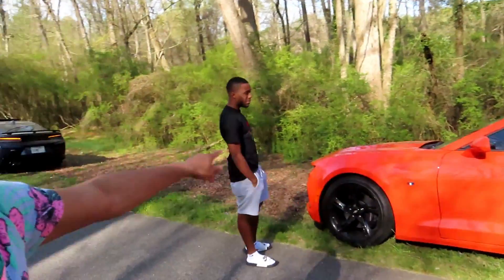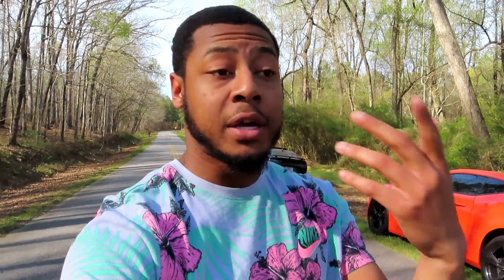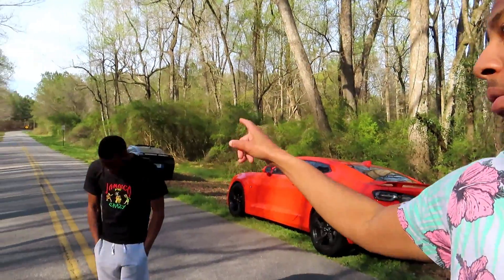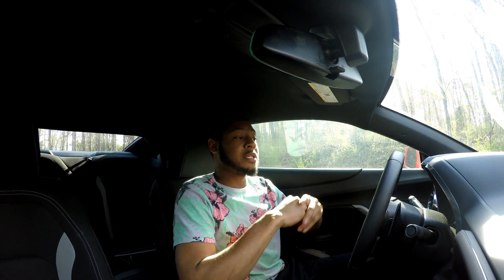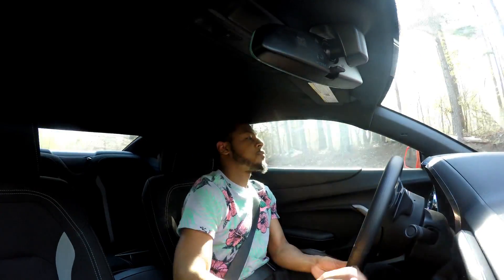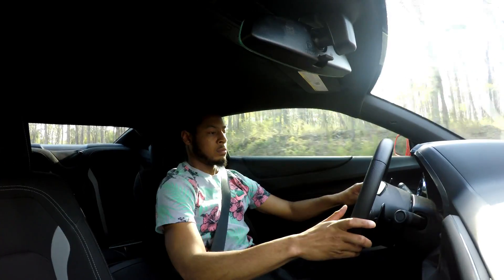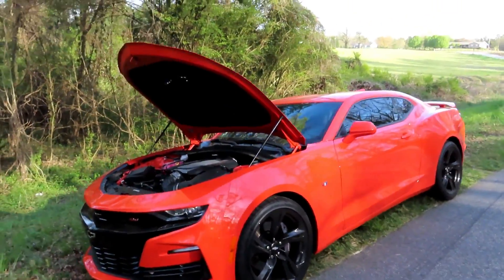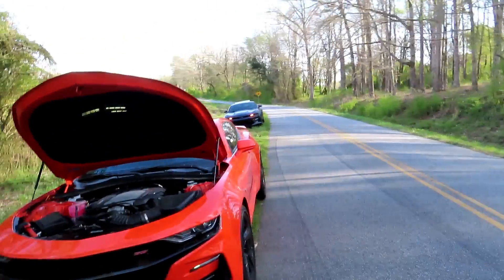0-60 TEST 2019 CAMARO SS!!! I RAN 4.???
ARTIST: IKSONOFFICIAL
SONG NAME: VIEWS

ALL VIDEOS ARE DONE IN MEXICO!!

EXCLUSIVE MAKER
2784 SUGARLOAF PKWY STE102, Lawrenceville, GA30045
TIMMY
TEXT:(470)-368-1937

GLOBAL TIRES
621 Indian Trail Lilburn Rd NW suite A, Lilburn, Ga 30047
Viktor
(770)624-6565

Audi Gwinnett
3180 Satellite Blvd, Duluth, Ga
Marco Neal:

Follow @SGiovisions on Instagram (owner of 1998 BMW M3)

RICK HENDRICK BUICK GMC:
3244 COMMERCE AVENUE
DULUTH, GA 30096
LAUREN BIERRIA

IMAGINE. BELIEVE. AND ACHIEVE